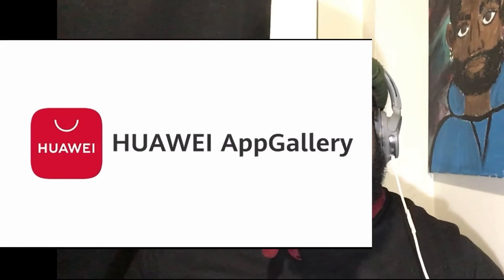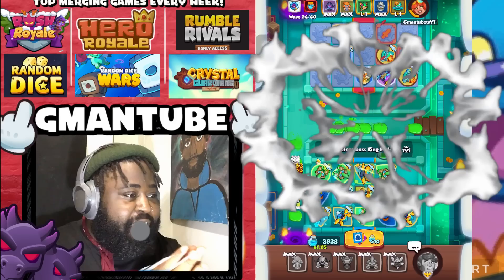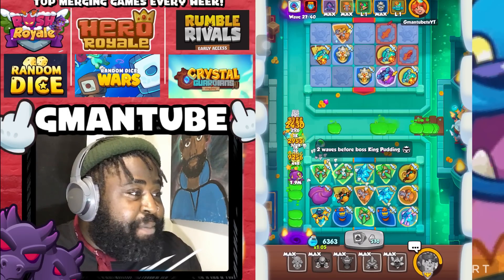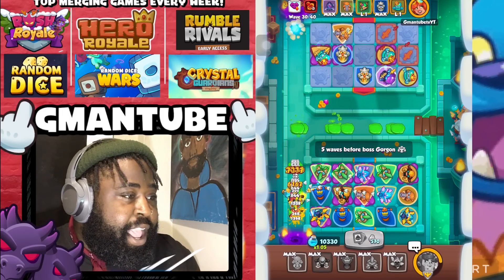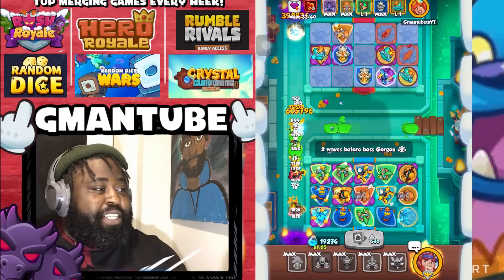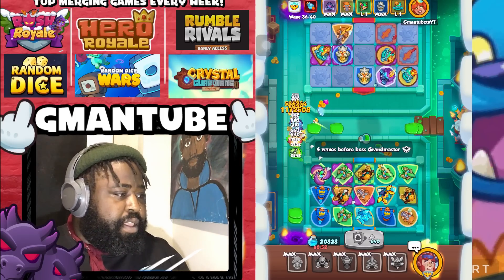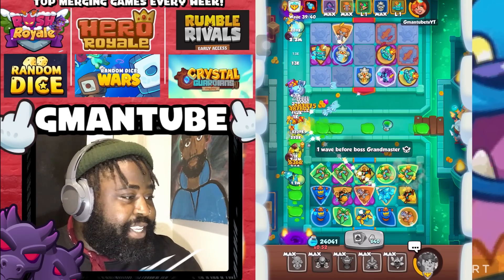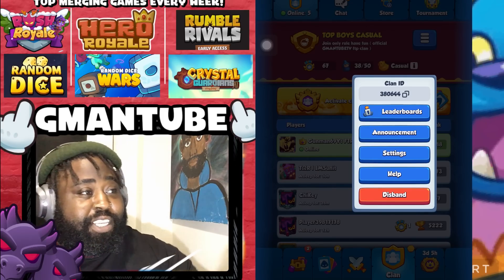(UPDATE 14) *FTP* DUNGEONS GUIDE FLOOR 7-8 SOLVED, IN RUSH ROYALE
🔽APP GALLERY🔽

LVU U GUYS
See you tmmrw
GUYS SUPPORT